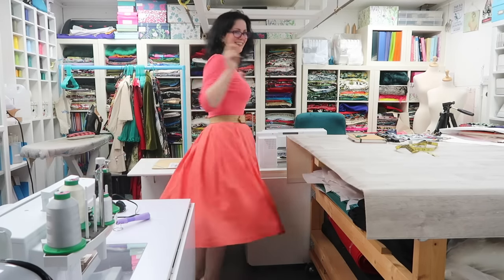How Can I Refine My Wardrobe To Be More Stylish?! :: The Separates Only Challenge Take 2!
Hey Peeps! Spoiler Alert I did not enjoy this process BUT I did realise some things about the clothes I enjoy wearing and how I like to get dressed. Sewing your own clothes is amazing but it is a nightmare if you want to try something wildly different to your usual style/comfort zone. The more I've experimented the more I've honed in on the things that bring me joy and that are fun to wear on a daily basis. What are your go to pieces that you feel your wardrobe would not be complete without?

WHAT I'M WEARING ::

Day 1 -

Vogue 9345 Shirt

Day 2 -

Wrap Trousers (similar pattern)

Day 3 -

Skirt Vogue 9345

Day 4 -

Shrimp DK Yarn

Day 5 -

Skirt Vogue 9345

Day 6 -

Skirt Vogue 9345

Day 7 -

Shrug McCalls 7289 : Out of print

Skirt Vogue 9345

Day 8 -

Skirt Vogue 1743

Day 9 -

Ready to wear tee

Day 10 -

Similar Top Vogue 9006

McCalls 7906

Victoria Avenue
Shanklin
Isle Of Wight
PO37 6LY
United Kingdom